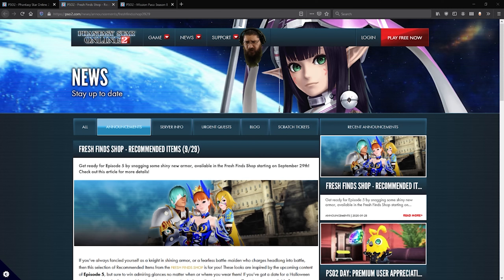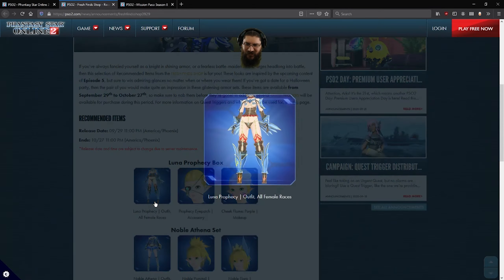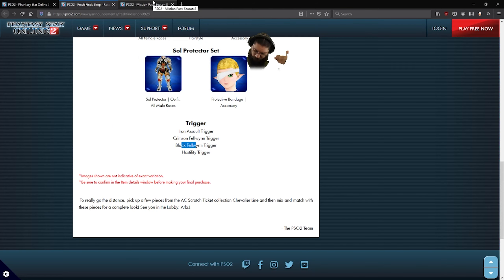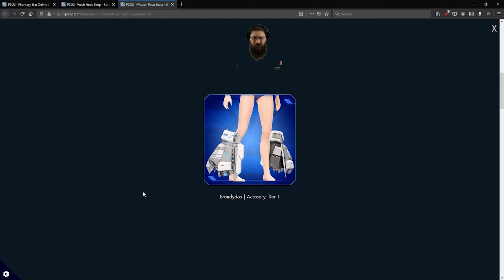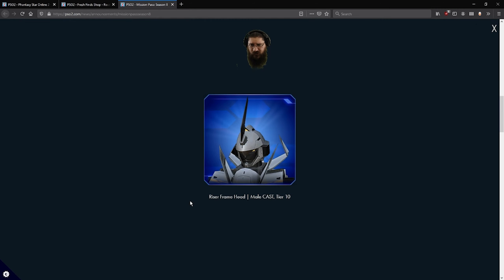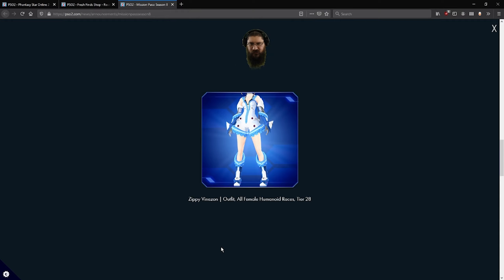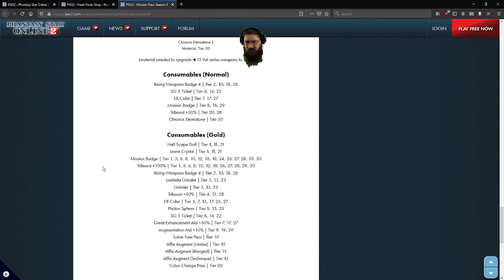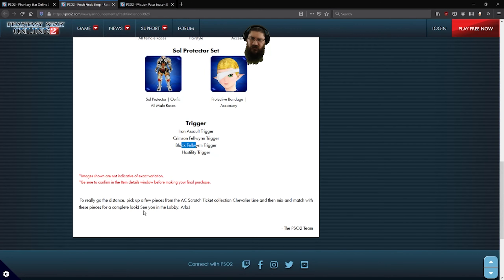Fresh Finds and Mission Pass Season 8 Overview for Phantasy Star Online 2 for October 2020!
Doing things a little different this time! Just going over the bits and pieces as they come out instead of one huge video, and this one still comes out to 10 minutes. It's mainly because I spent more time looking over all the items that are in this Fresh Finds and Mission Pass Season 8!

:::Timestamps:::

0:00 Intro
00:14 Fresh Finds Refresh
02:25 Mission Pass Season 8

:::Timestamps:::

Currently I stream here/dlive/& twitch at 12pm PST to 5 PM
Stop by to say hello keep me company why I play lol
➢Xbox Live: Ineedmorcowbell